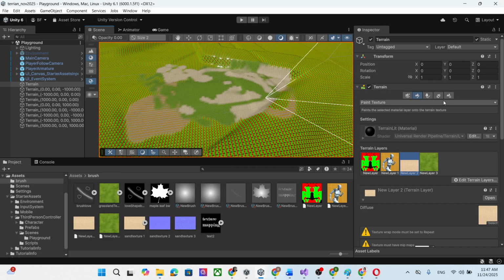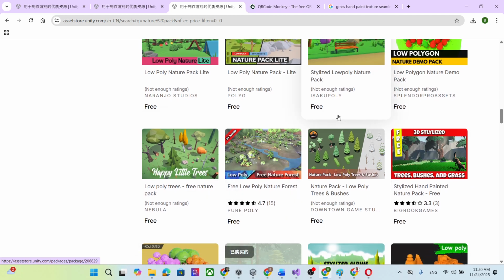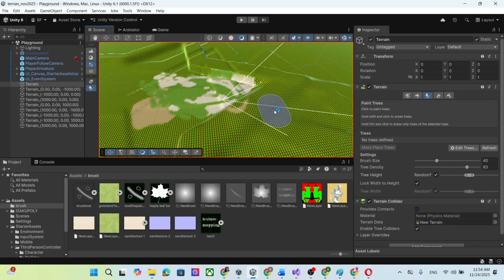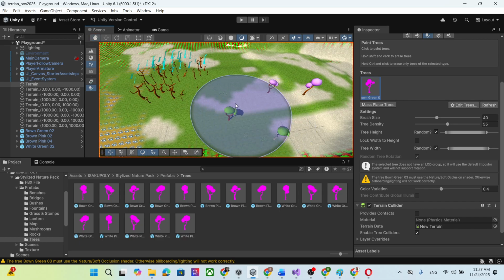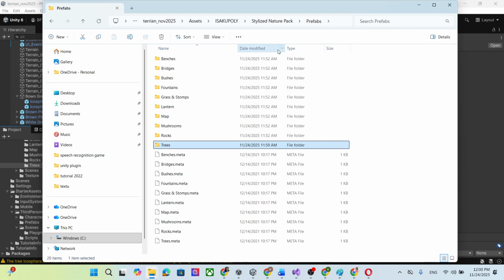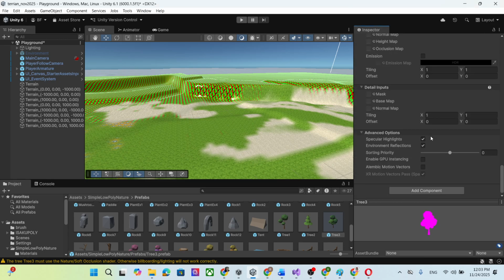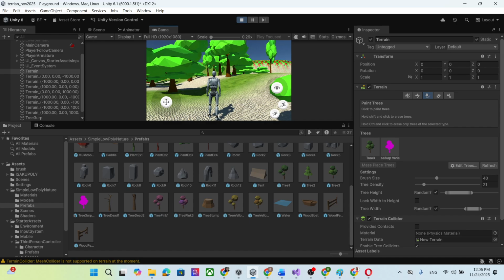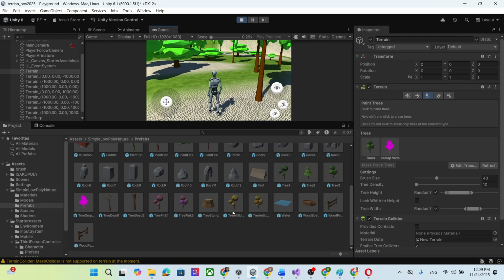unity terrain add tree